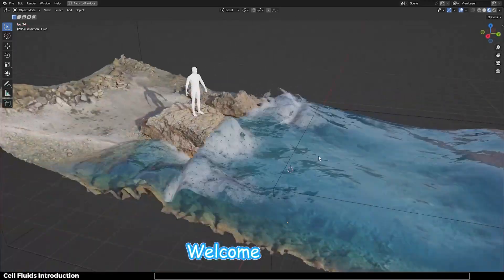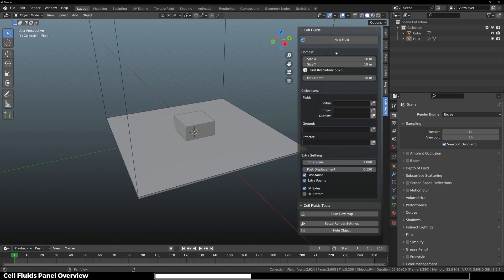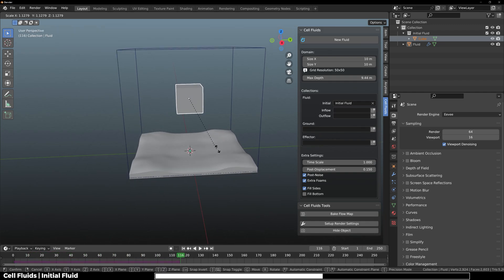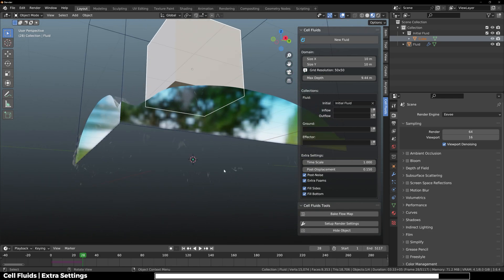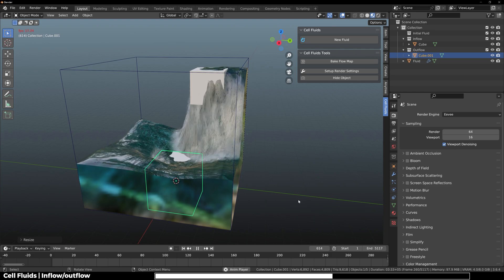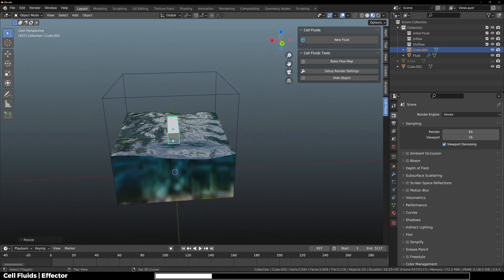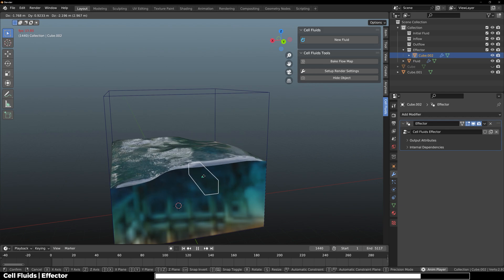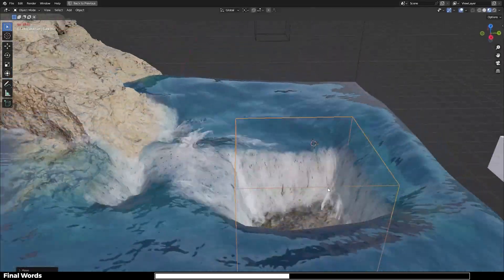Fastest FLUID Simulations Ever in blender with Cell Fluids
Cell Fluids is a Geometry Nodes-powered addon for simulating fluids.

Video Time Stamps
00:00 Cell Fluids Introduction
00:28 Cell Fluids Page
00:38 Cell Fluids Panel Overview
01:35 Cell Fluids | Initial Fluid
02:02 Cell Fluids | Extra Settings
02:50 Cell Fluids | Inflow/outflow
04:20 Cell Fluids | Effector
05:44 Cell Fluids | Tools
06:02 Cell Fluids | Demo Scene
06:10 Final Words

Peace ✌️